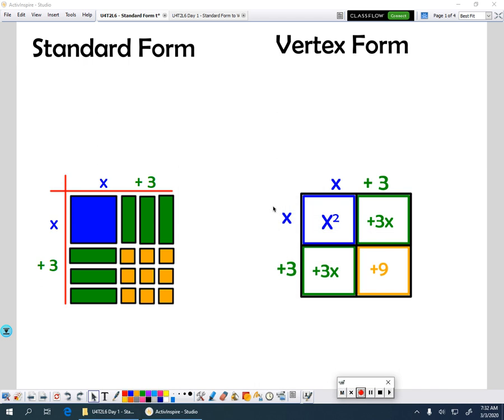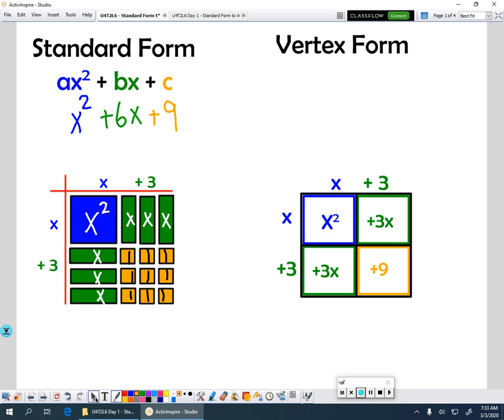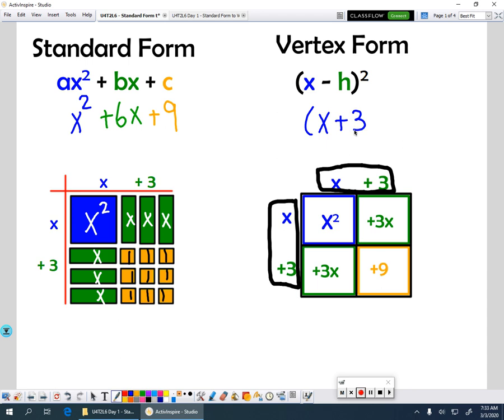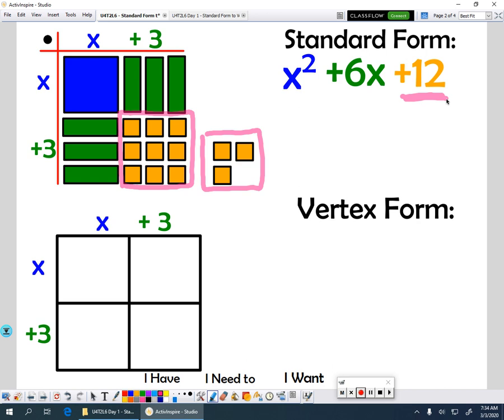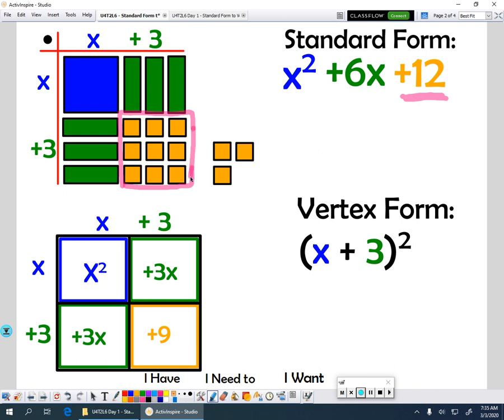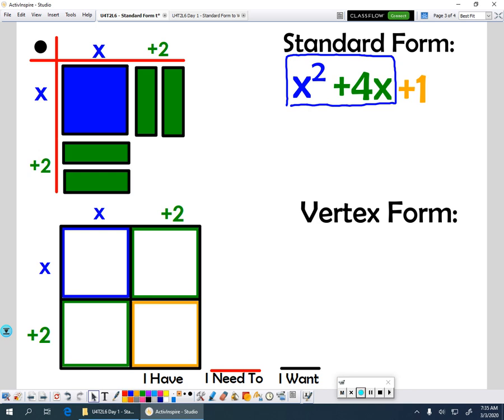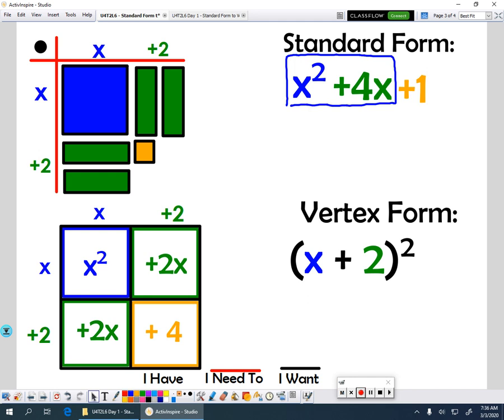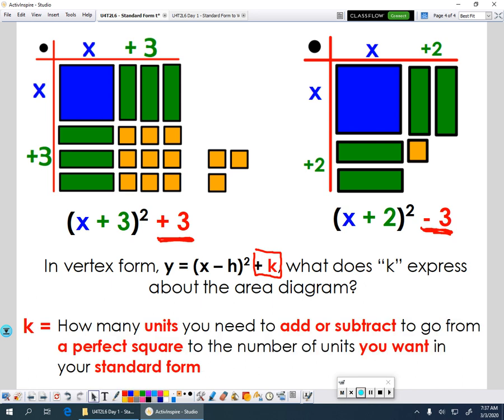U4T2L6 - Standard Form to Vertex Form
CHanging from Standard Form to Vertex Form using the box method